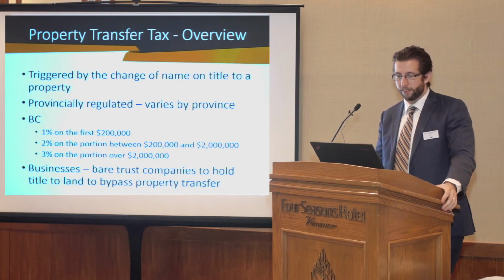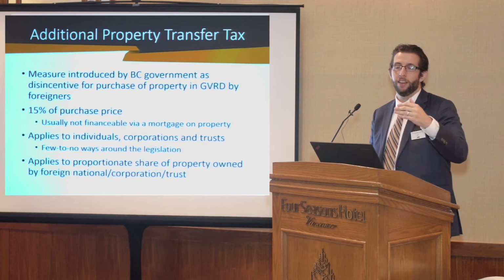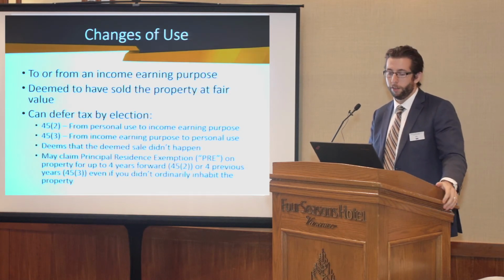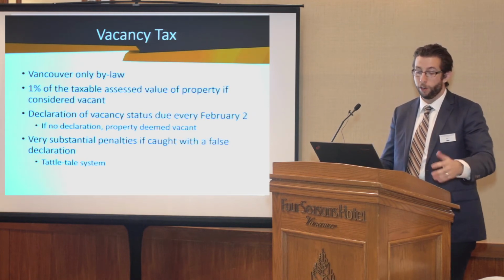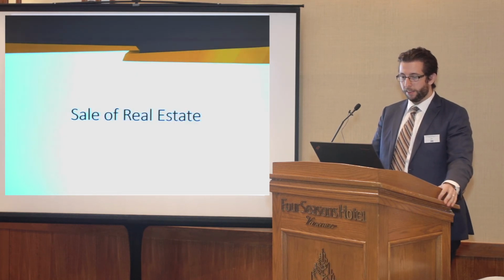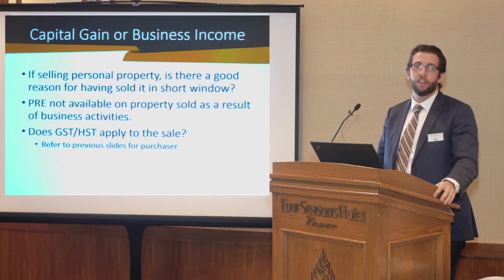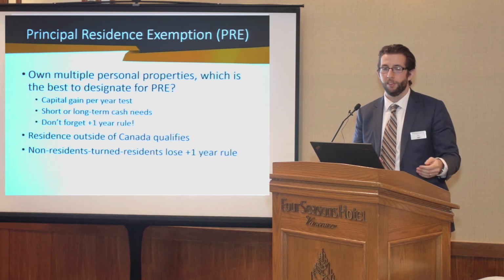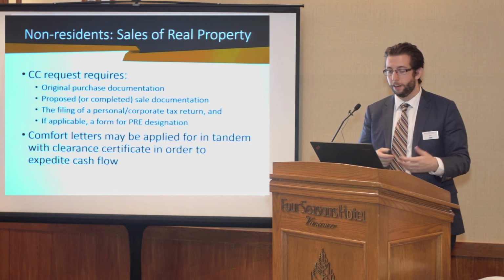2017 Annual Tax Update | Investing in Canadian Real Estate | John Juranyi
Davidson & Company is one of the top accounting firms in Vancouver BC Canada. Watch informative and educational videos on: taxes, audits, and everything to do with accounting. Watch what it's like to be a part of the Davidson & Company family.